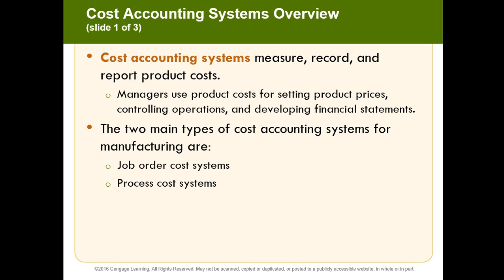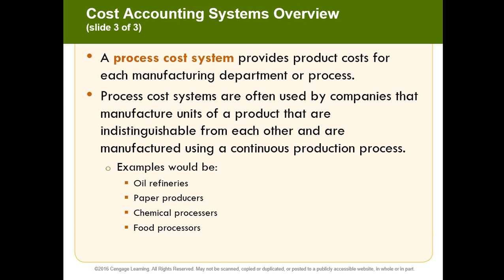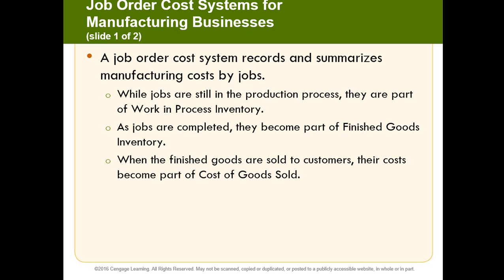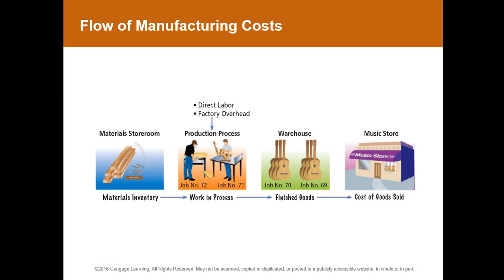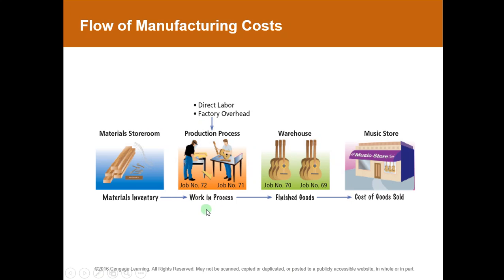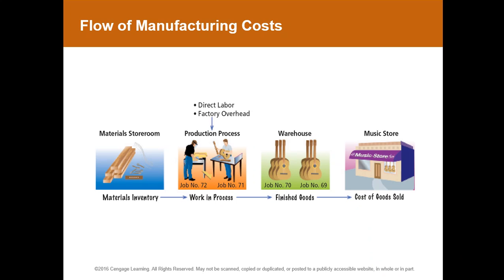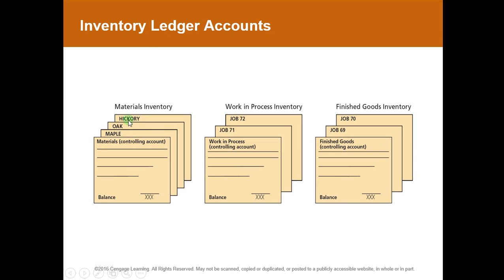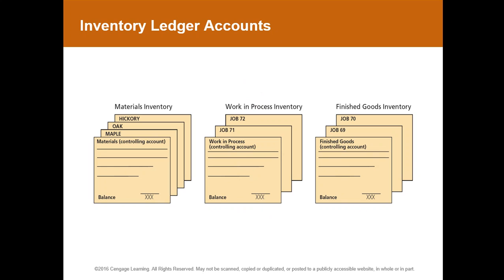Ch17 1 Overview of Job Costing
Job Costing Overview